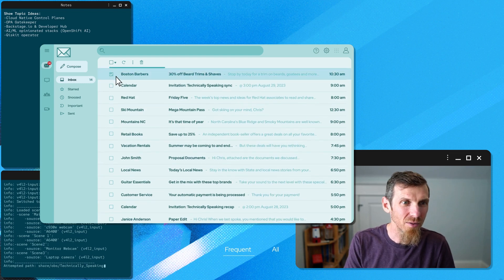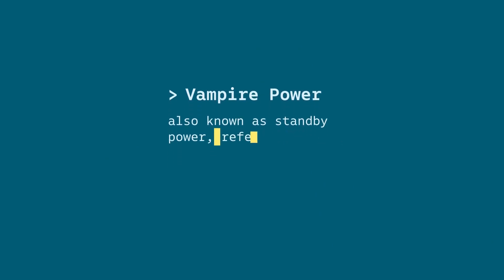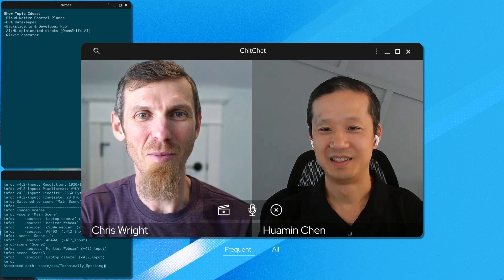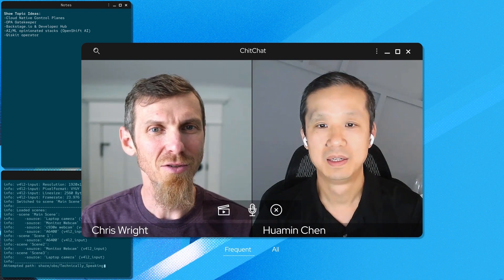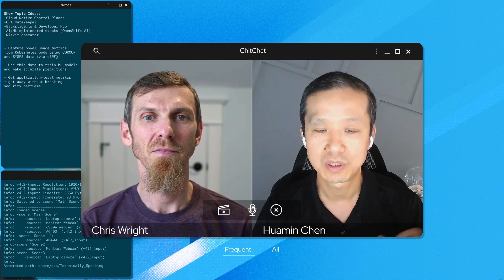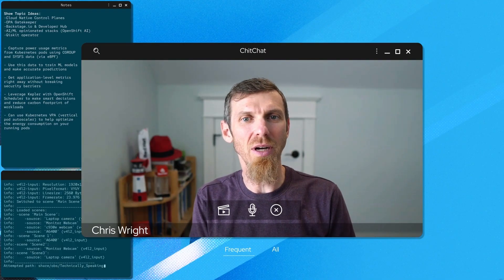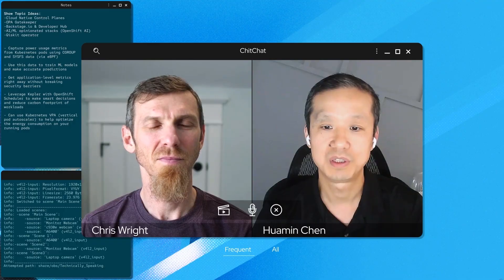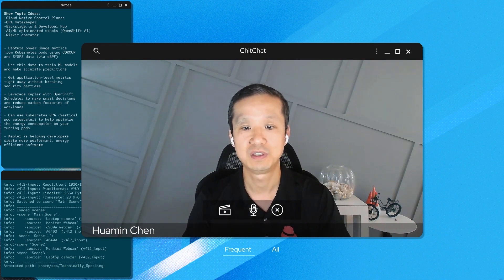Cloud native sustainability with Kepler | Technically Speaking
As cloud and data center workloads skyrocket, so does our energy consumption. But fear not, we're not about to let power-hungry IT drain us dry. It's time to look at designing more energy-conscious software and take on the power vampires hiding beyond idle hardware. Join Red Hat Senior Principal Software Engineer and Kepler co-founder Dr. Huamin Chen and Red Hat CTO Chris Wright on an enlightening journey into cloud-native sustainability with Project Kepler. When Kubernetes can drive thousands of nodes, and each node incorporates hardware that delivers performance, that performance comes at the cost of energy. Learn how capturing power-use metrics at the pod level enables us to be more environmentally conscious in our software decisions. With data-driven insights and better visibility, we'll gain a clearer understanding of our container's energy consumption and pave the way for more sustainable software.